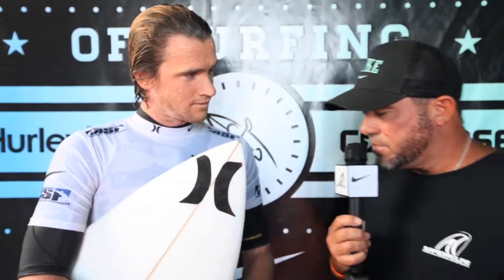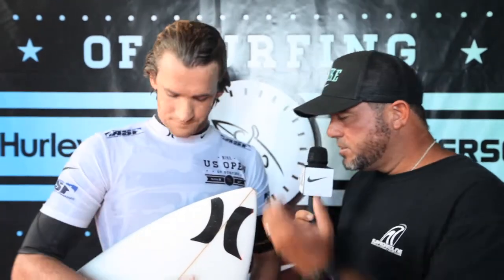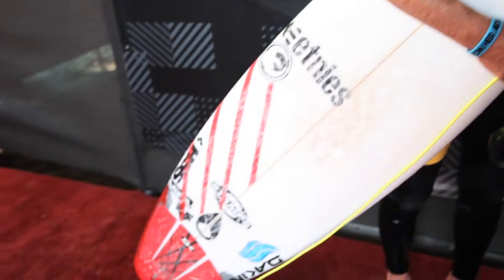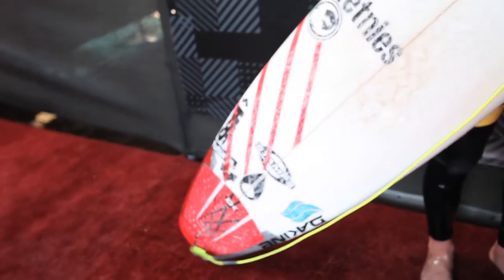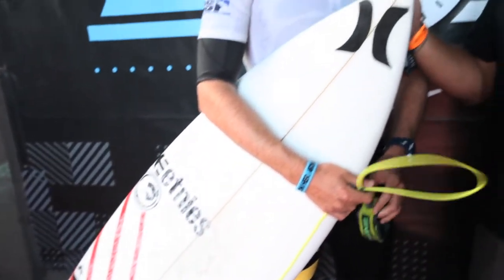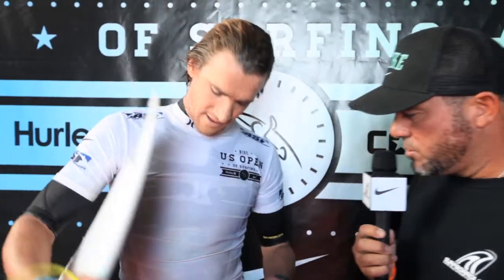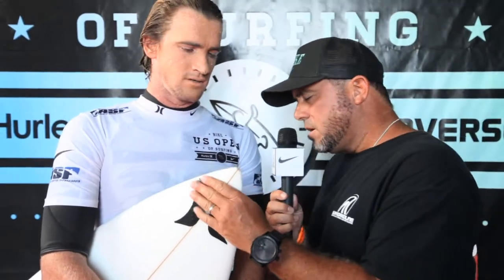Brett Simpson SIMPO on Board Talk U.S. Open of Surfing Round 3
Buggs chats with Simpo on Board Equipment at the U.S. Open of Surfing 2012.